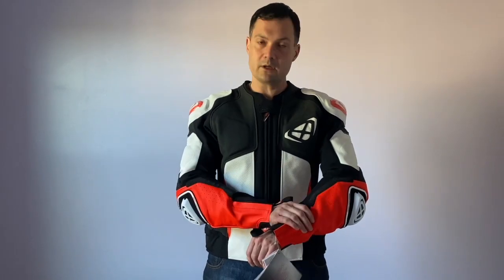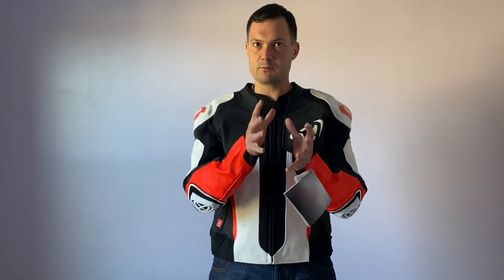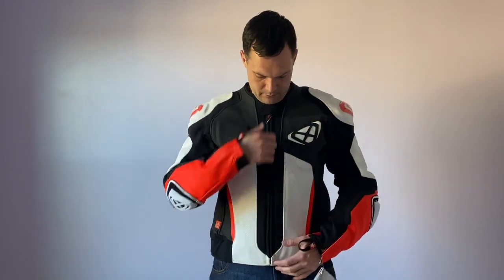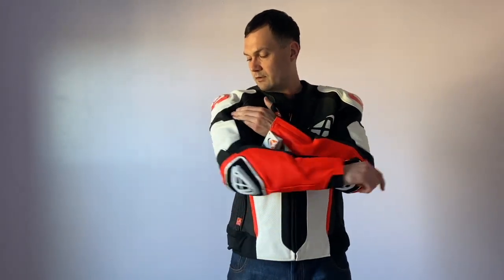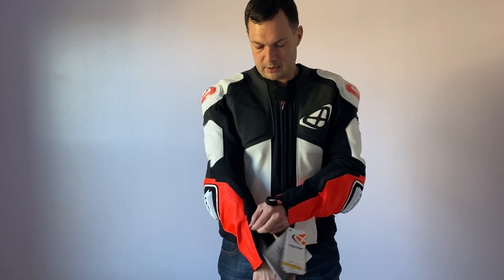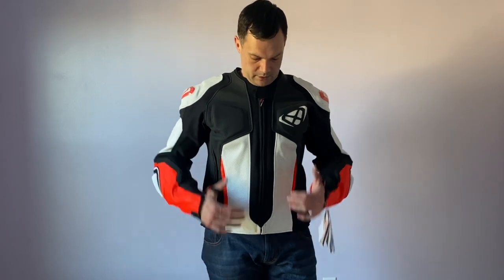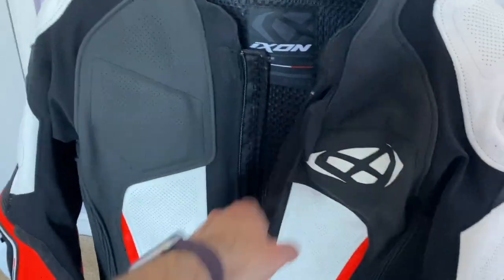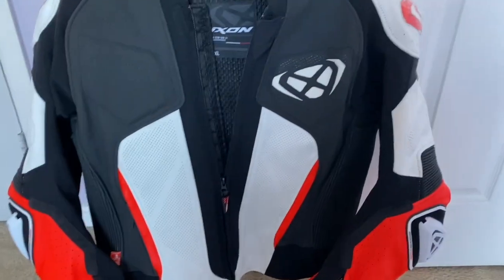Ixon Vendetta Evo Jacket Review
A review of Ixon's new for 2021 Vendetta Evo sport jacket. Couple with their pants to make a 2 piece suit. This item brings incredible value and construction quality.

As always, reviewer is 5'10" tall, about 190lbs, 43" chest and 34" waist.